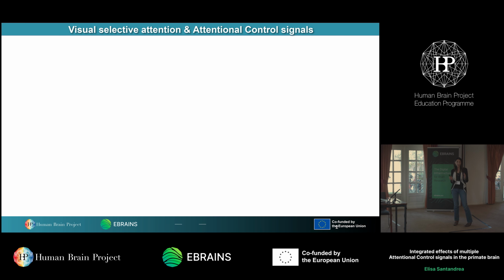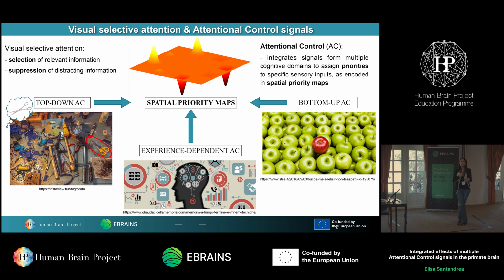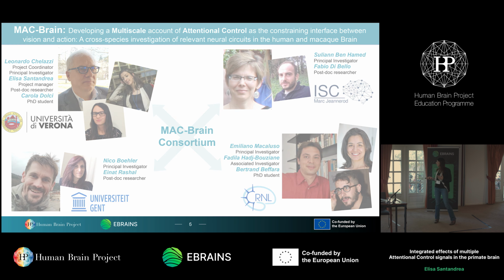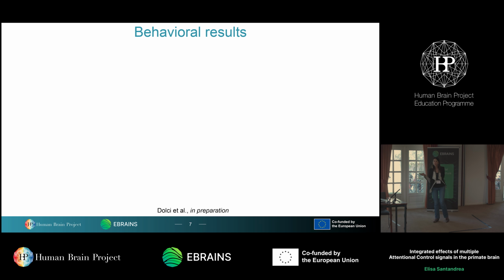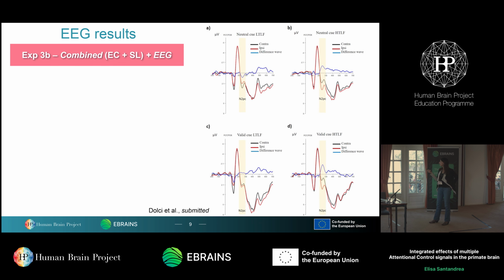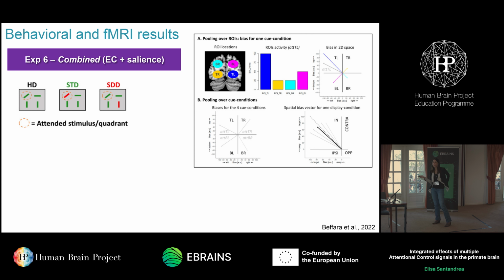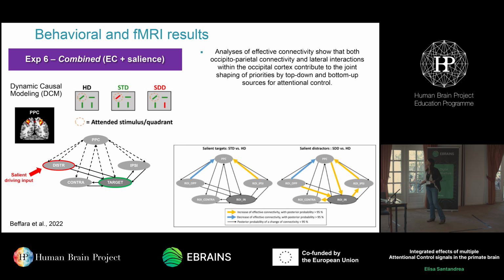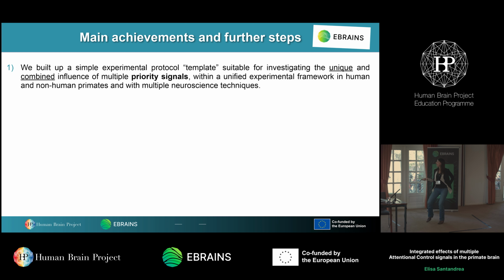Elisa Santandrea - Integrated effects of multiple Attentional Control signals in the primate brain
Integrated effects of multiple Attentional Control signals in the primate brain
Speaker: Elisa Santandrea, Verona University, Italy

HBP Partnering Projects Meeting: status quo and outlook
5-7 September 2022
Nijmegen, Netherlands

or visit:
humanbrainproject.eu/education